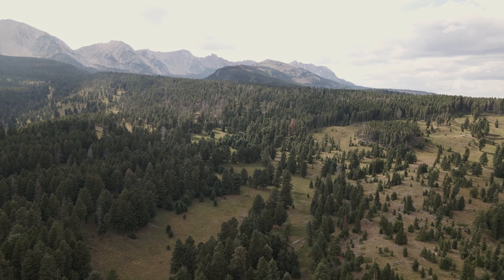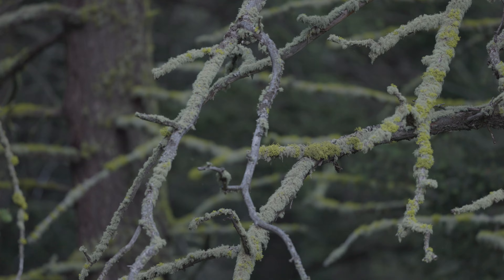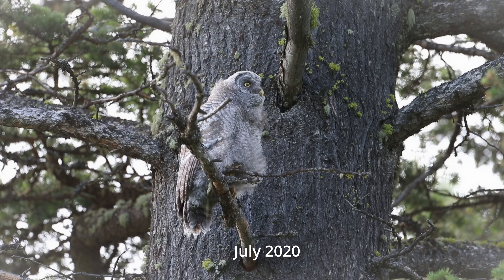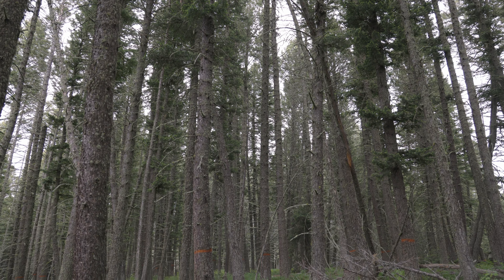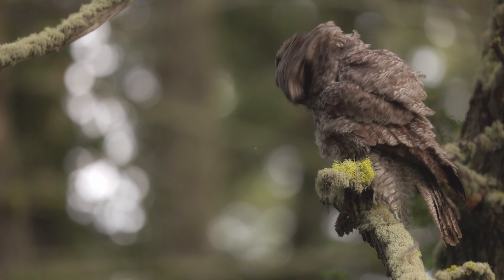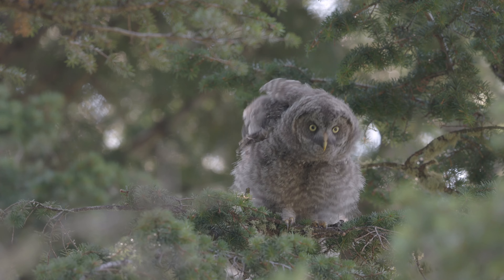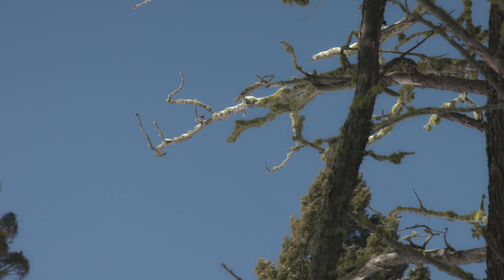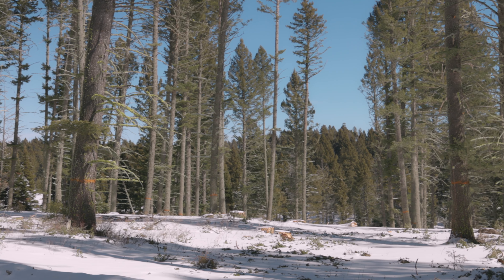The Trees with Orange Rings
The Trees With Orange Rings tells the story of a family of great gray owls in the Bridger Mountains of Montana whose habitat is threatened by a logging project. A beautiful, old-growth Douglas fir forest marked by the U.S. Forest Service with orange rings painted on trees provides a backdrop to this tale of passion, natural history and environmental issues. A project that began as an effort to inform friends of the logging occurring in the nearby mountains quickly developed into an all-hands-on-deck effort to save owls. After two years of documenting the owls and pleading to local contacts in the Gallatin National Forest to spare some trees, conservation photographer Kyle Dudgeon with the help of wildlife biologist Steve Hoffman managed to do just that. Although the long-term nesting success of these great gray owls remains to be seen, the additional trees that the loggers let stand provide a sliver of hope. The story aims to inspire others to get outside, find the issues worth talking about and make their voices heard.

Director: Kyle Dudgeon
Editor: Jake Hewitt
Cinematography: Kyle Dudgeon, Jake Hewitt, Ronan Donovan